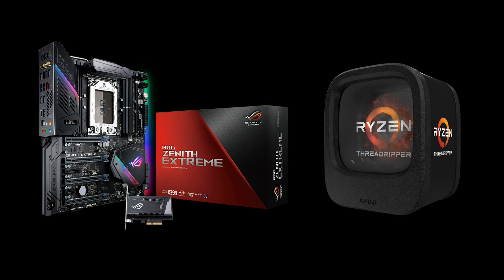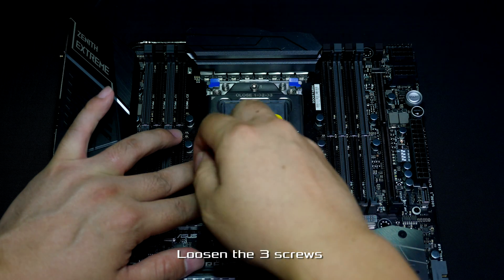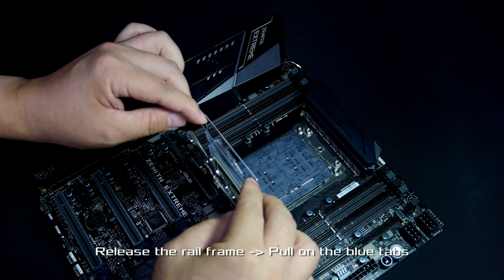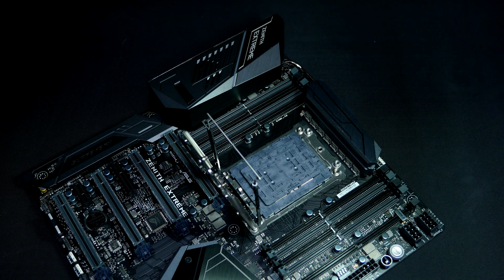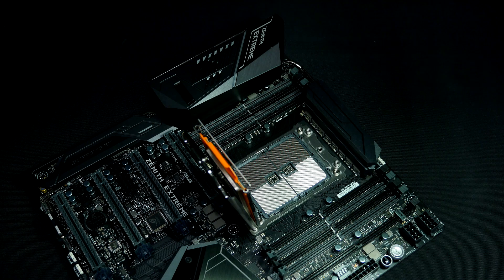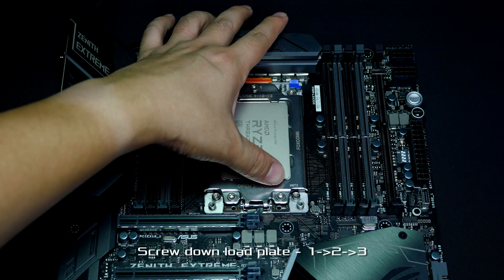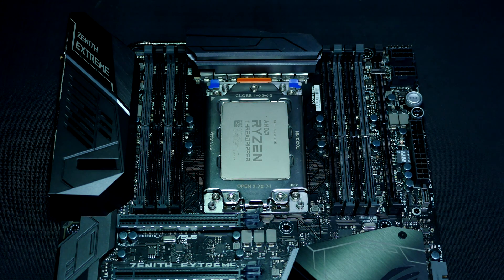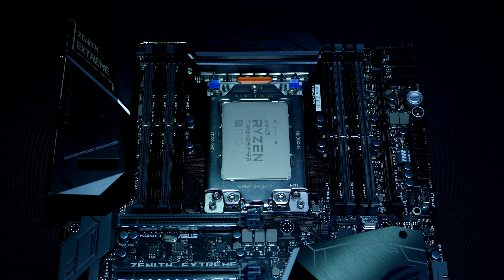ASUS ROG Zenith Extreme CPU installation tutorial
We engineered a new socket design for ROG Zenith Extreme to support the beastly (and rather sizeable) AMD Ryzen Threadripper CPUs. Andrew from ROG shows how to install the CPU safely and easily in just two minutes, using the supplied AMD torque screwdriver.